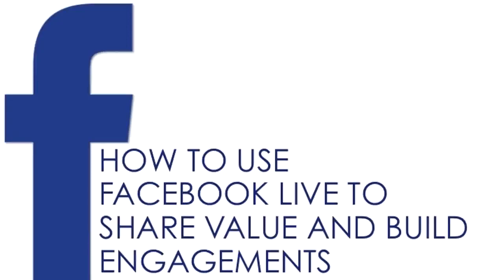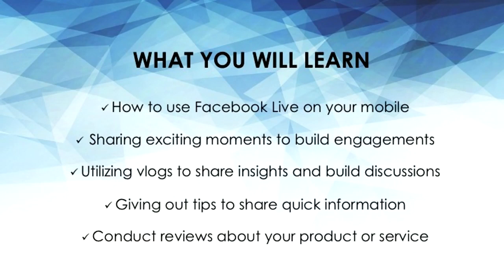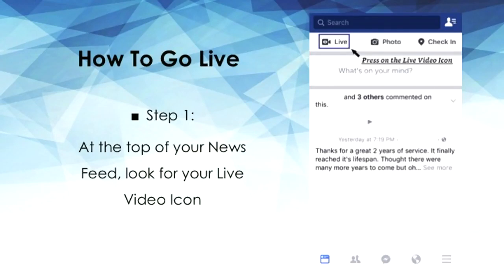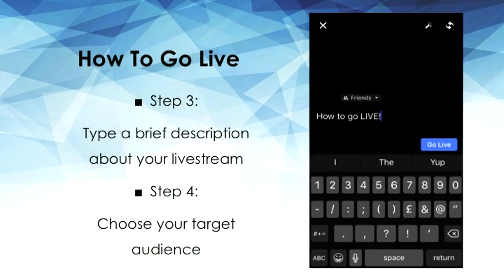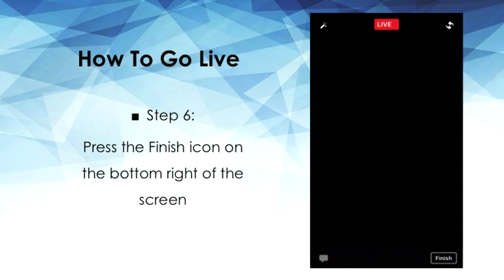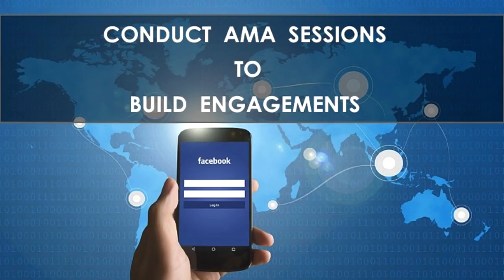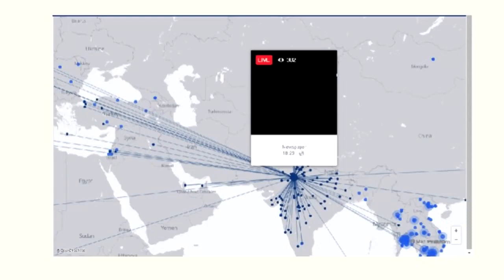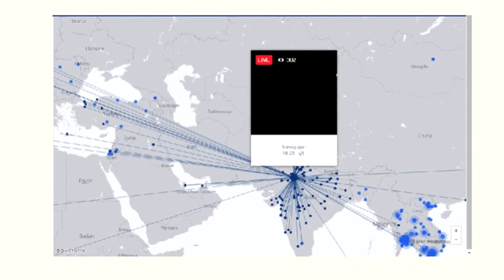How To Use Facebook Live To Share Value And Build Engagements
So you want to know how to master facebook marketing to skyrocket your business? Well, facebook is rolling out there live stream platform not just to verified accounts but slowly to everyone.

In this video I show you how easy it really is to live stream from your phone on Facebook.

One advantage users might like about Facebook live streaming is that recording is permanently available for users. Facebook notifies users when their friends are going live.

Not in Network Marketing? Want to work with me?